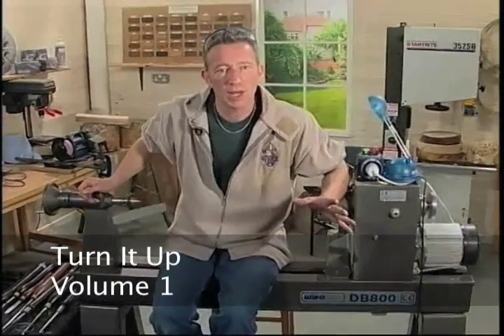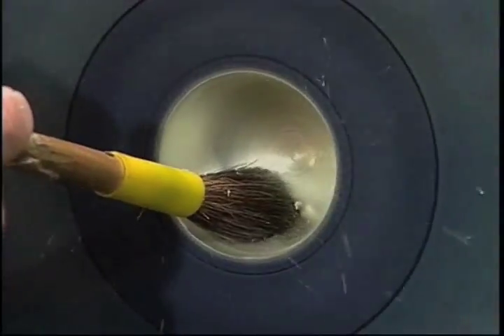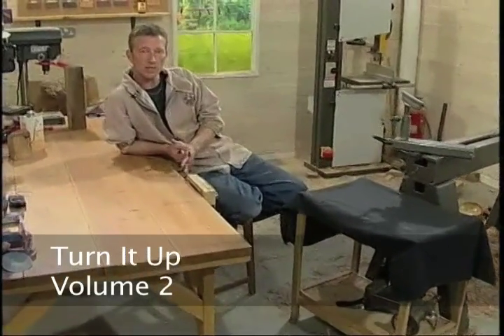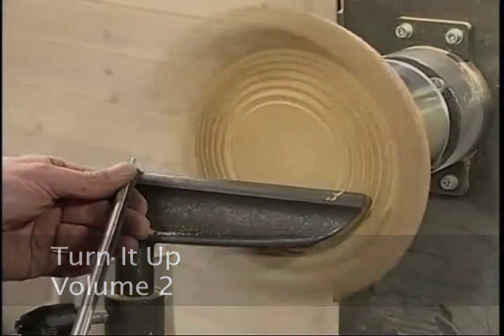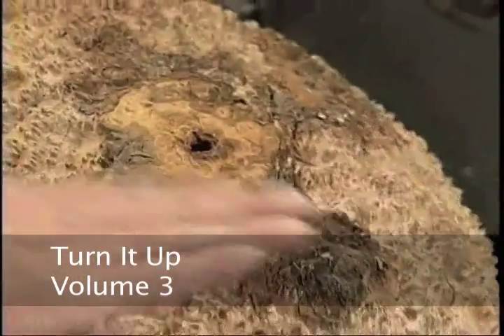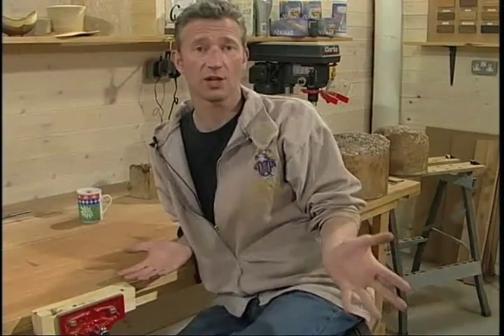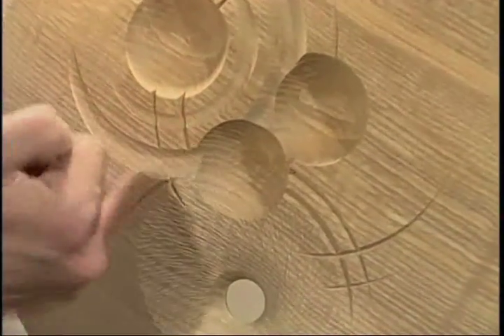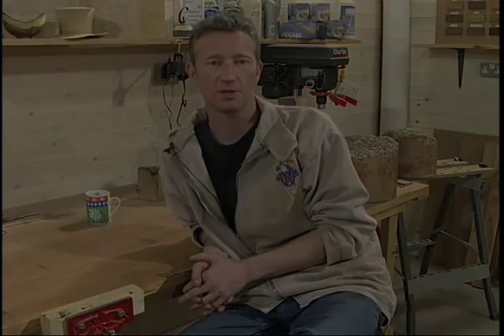Turn It Up with Jimmy Clewes (woodturning DVD preview)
A preview of Jimmy Clewe's woodturning video "Turn it Up".

If you enjoyed the Turn It On DVD series with world-class woodturner and instructor Jimmy Clewes, you won't want to miss this exceptional follow-up series Turn It Up. In this three disc series, Jimmy takes turning to an all new level by encouraging viewers to think "outside the box" on design, finishing techniques and combining other materials with woodturning. Just as in the Turn It On DVD series, these videos include stunning close-ups and new "bevel-cam" shots that show you every detail of the tool action up close. Extra features include coloring techniques and production woodturning techniques. Jimmy Clewes videos stand alone as the finest quality videos available today. Available for purchase separately, or in a boxed set of 3 DVDs.

Disc 1- Projects include: a hand carved, dyed maple bowl with 12 karat white gold; turning a simple wooden hat without using jigs; and techniques on mixing and using coloring on woodturnings.

Disc 2- Projects include: turning a natural edge Acacia burl bowl; a discussion on shape, form and tooling; and turning a lidded Box Elder burl box with a chattered Ebony inlay. Jimmy also takes you on a tour of Theodor Nagel Timbers in Hamburg, Germany, one of the worlds largest suppliers of exotic timbers- a real treat!

Disc 3- In addition to turning a double natural edge turning using Mallee burl, Jimmy also experiments with multi-axis turning techniques to create an ash sculpture with ebony highlights and shows how to spin a silver insert for use as an inlay. An extra feature includes turning a golf tee from Pink Ivory.

- SOCIAL MEDIA -